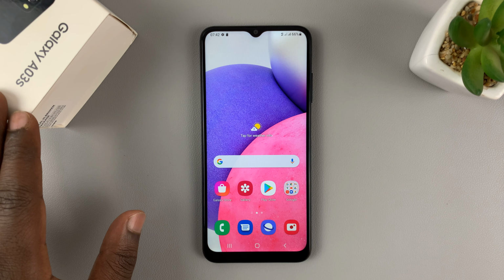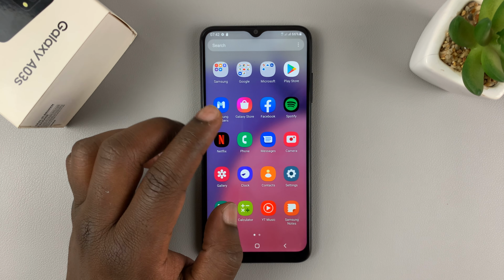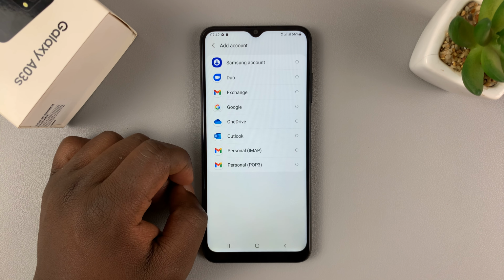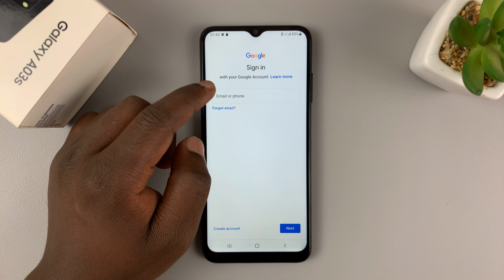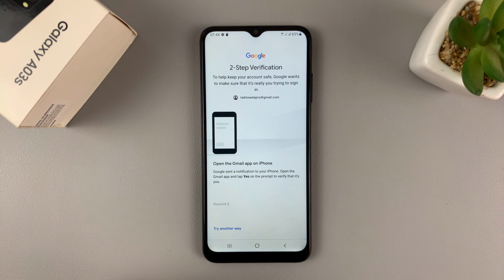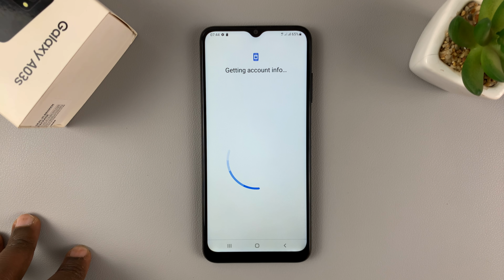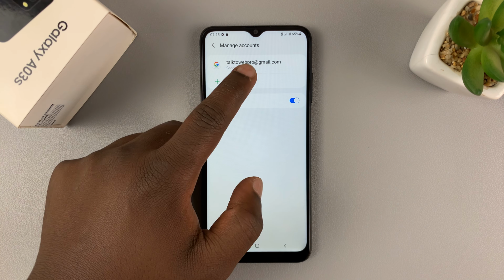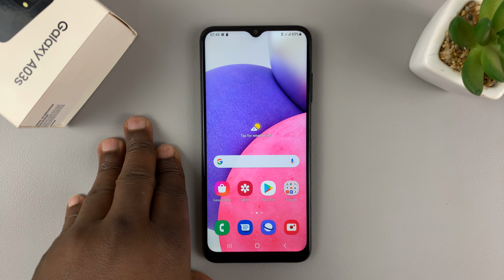How To Add Google Account To Samsung Galaxy A03s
Here's how to add a Google Account on Samsung Galaxy A03s.
When you set up your Galaxy A03s for the first time, you'll be requested to add a Google account so that you can access Google services.

However, you can add your account later on when you're using your phone. The Google account is highly recommended for you to download and install apps from the Google Play Store.

Scroll down and tap on 'Accounts and Backup'
Tap on 'Manage accounts'
Select 'Add account'
Choose Google
Follow the on-screen instructions to add the Google account

Cell Phone Tripod Adapter